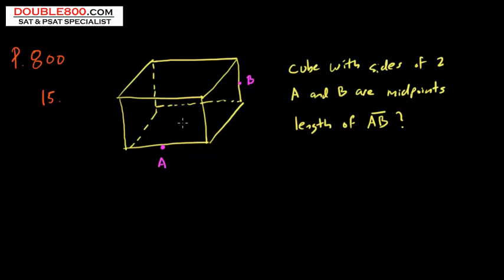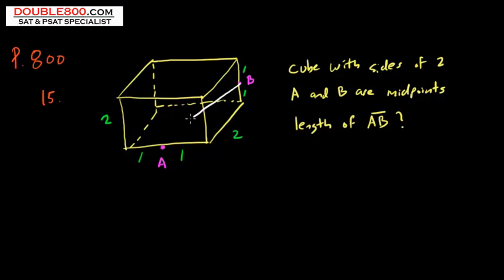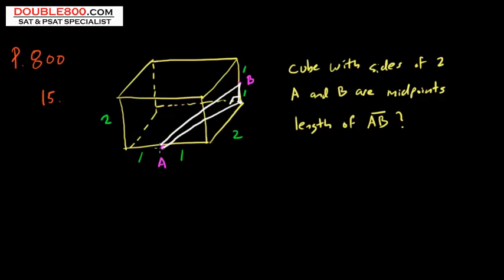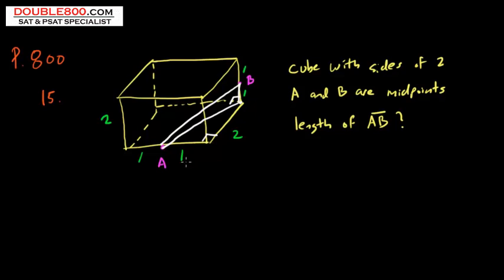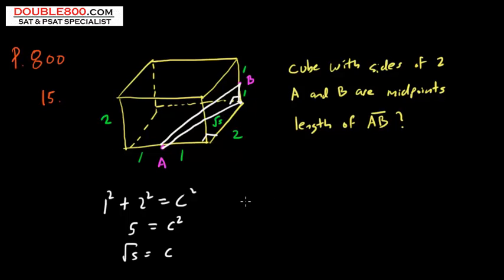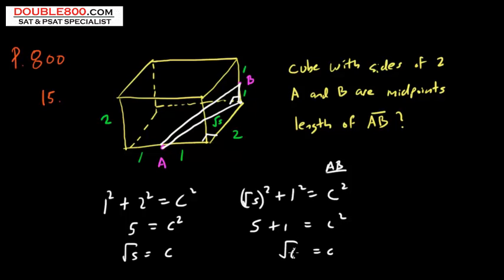SAT & PSAT Prep: Daily DOUBLE800 #139